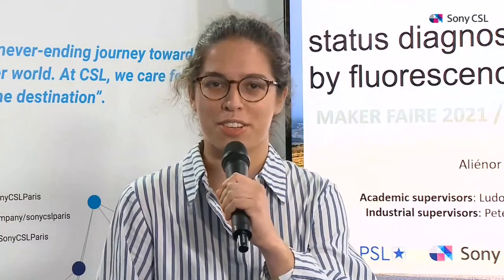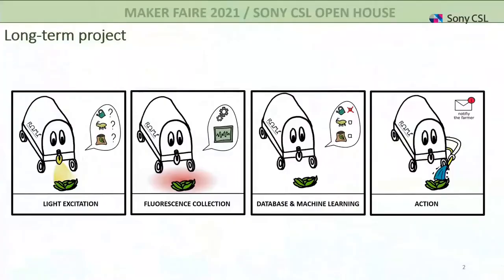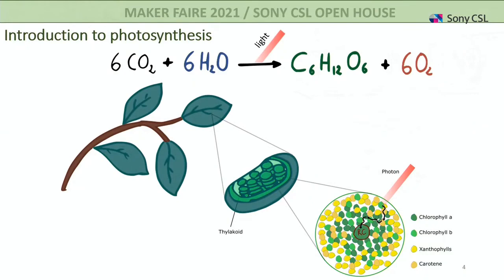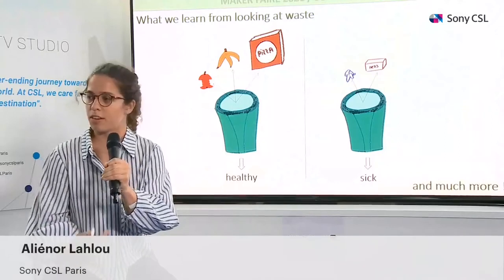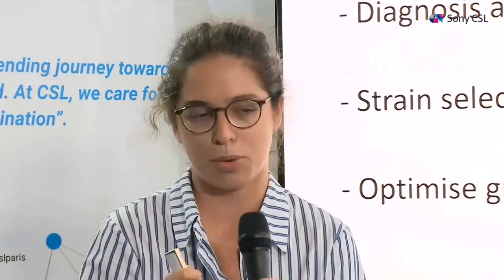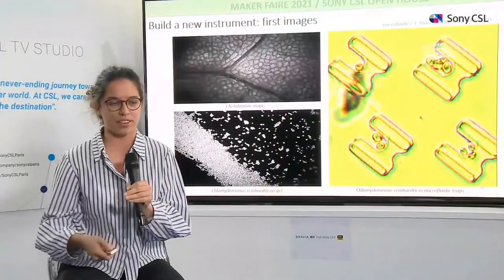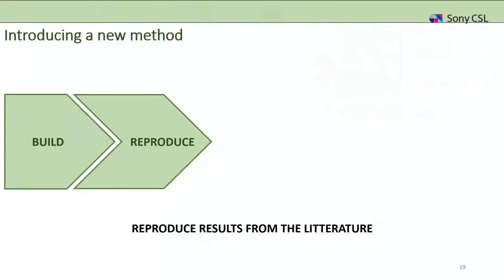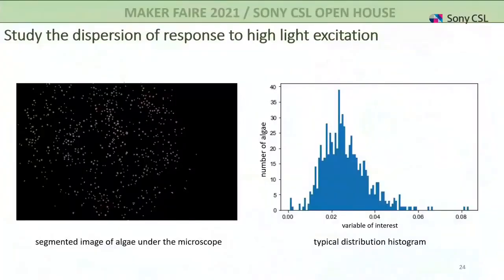Aliénor Lahlou - Health diagnosis of plants by fluorescence monitoring. MFR2021 Oct 10.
Aliénor Lahlou, from the Sustainability Team, tells us about amazing advancements in the field of health plant diagnosis.